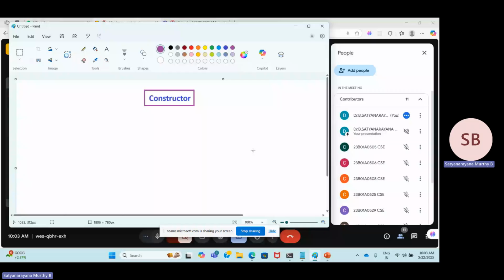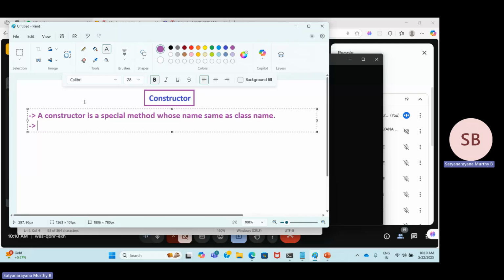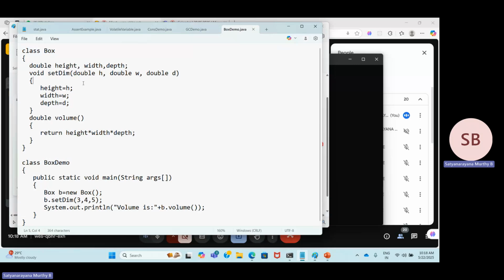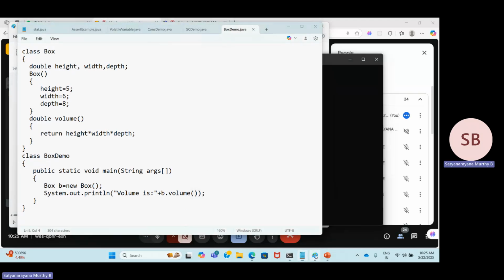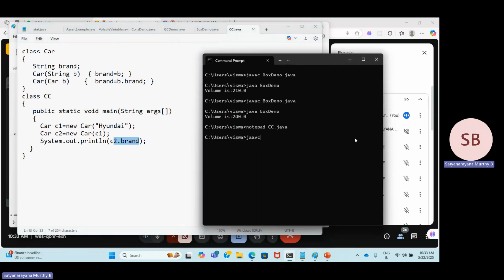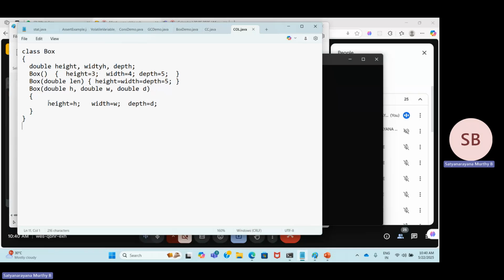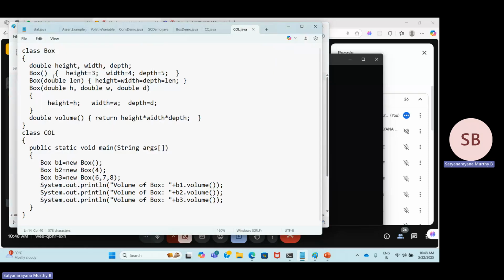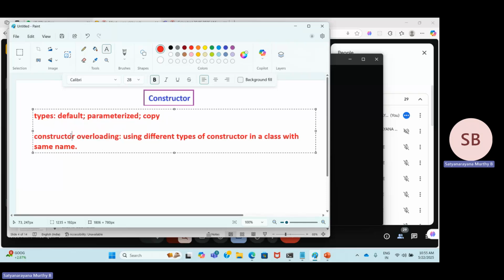Constructor and Constructor Overloading